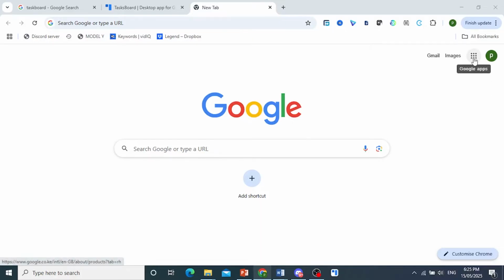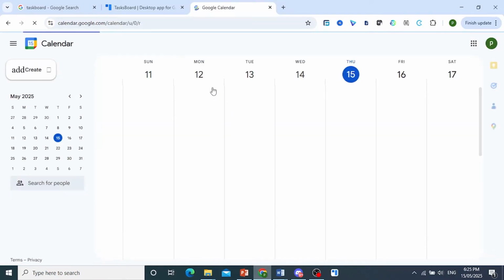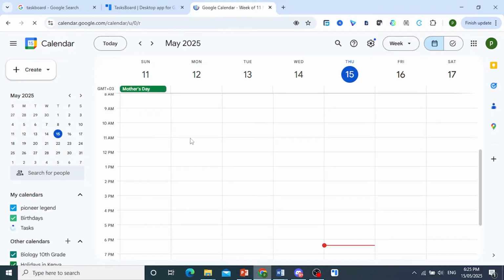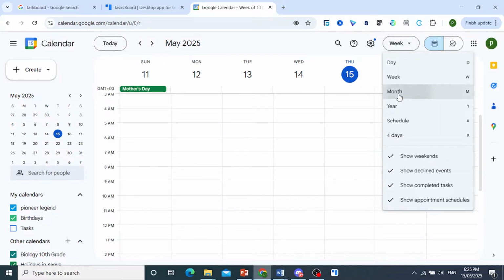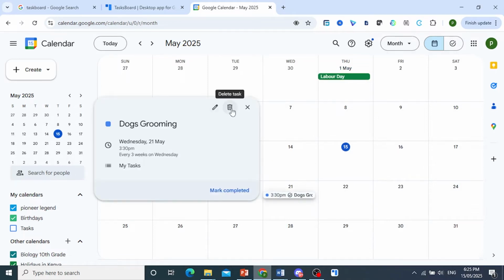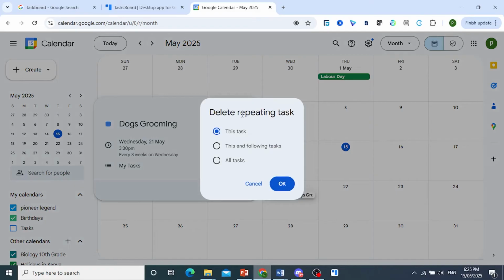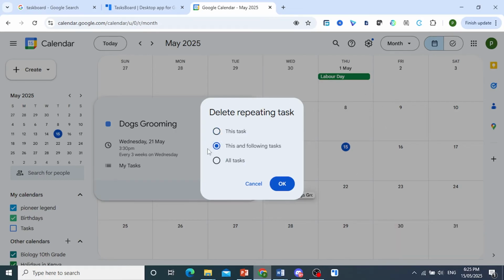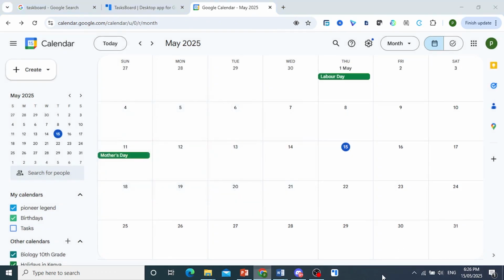How to DELETE Tasks in Google Calendar (Step by Step)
Need to remove a task from your schedule? This step-by-step tutorial shows you how to delete tasks in Google Calendar using both desktop and mobile. Learn how to find your task, remove it permanently, and keep your calendar clean and organised.